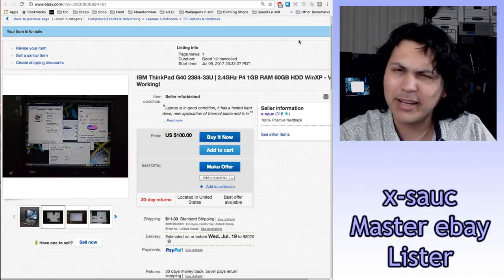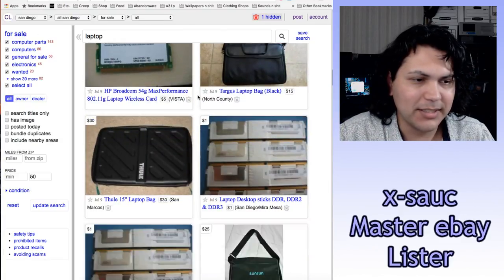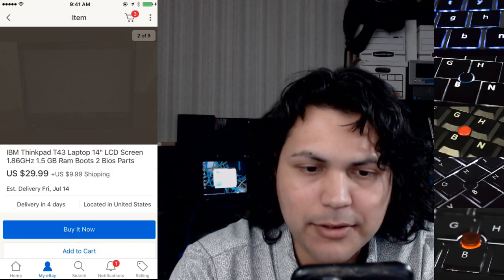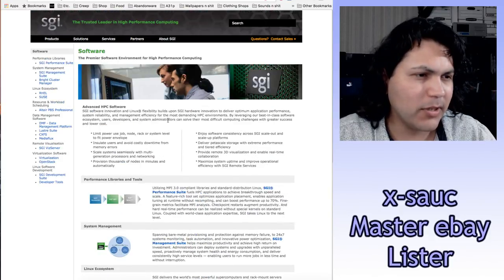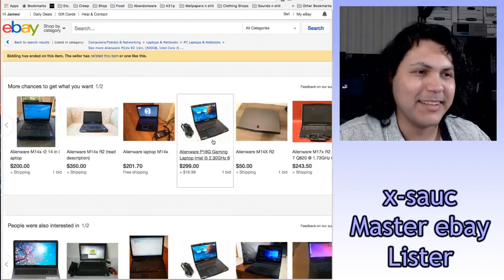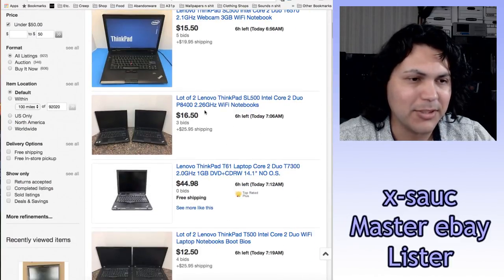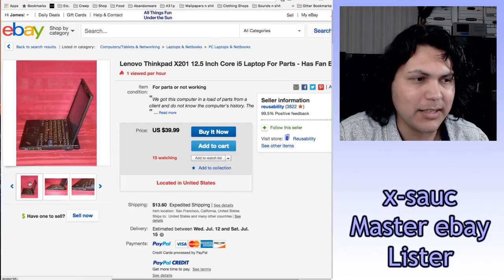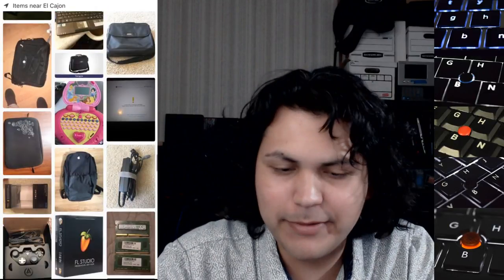Sunday Night Vlog - 004 - Can't find cheap laptops! SGI love.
Late night stream. :D
Looking for a cheapie laptop to beat TripCode

My Shitlord Twitter @xsauc
My SJW Tumblr @xsauc
Insta BS @capt_sauc
My eBay
You can message me through youtube but sometimes it doesn’t notify me! :(

Listen to my buddy’s songs!